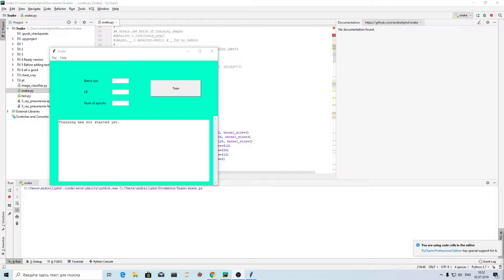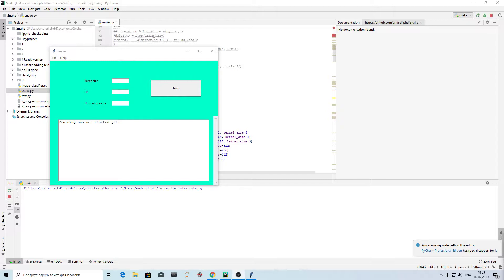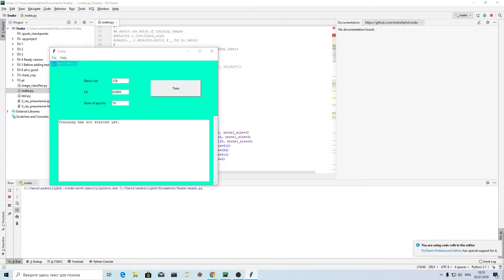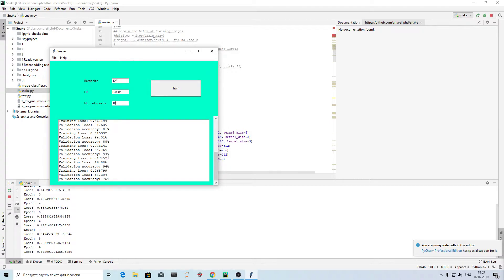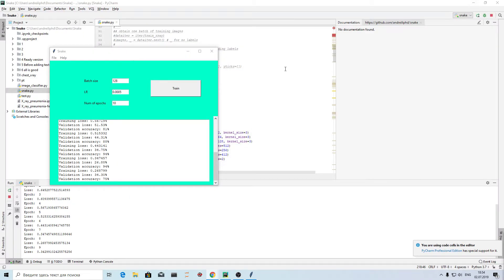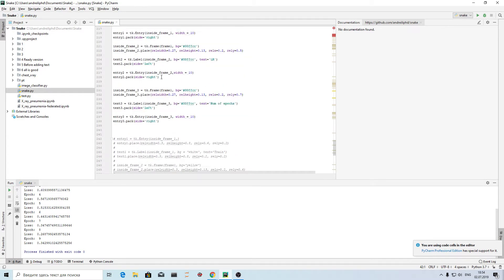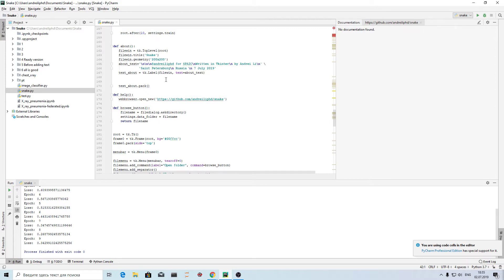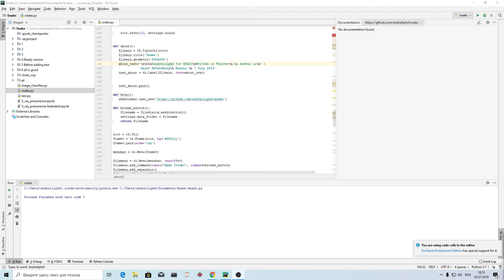Snake - PyTorch image classification with GUI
I have written this nice application for SPAIC. Deep Learning requires knowledge of code. Enjoy Deep Learning with zero code knowledge. An application requires CUDA and allow to do image classification tasks.